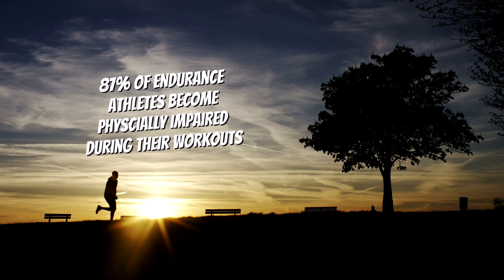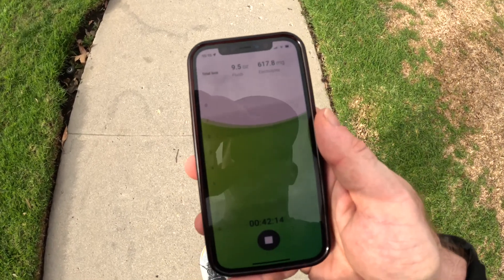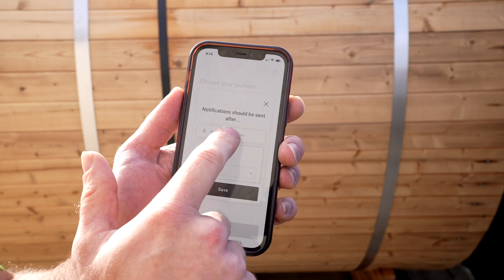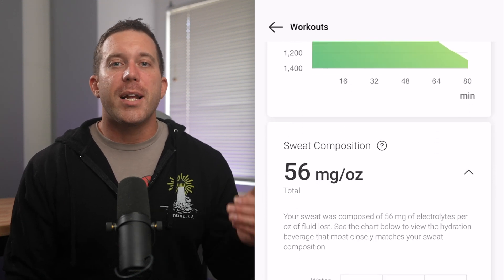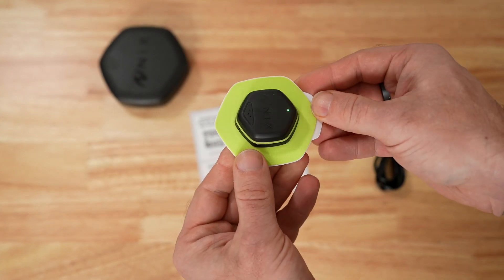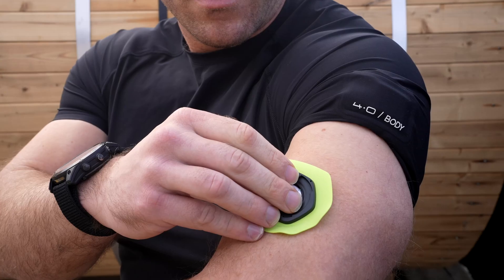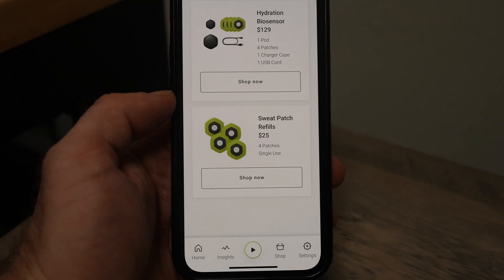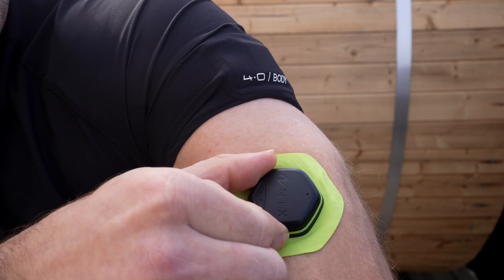Nix Biosensor Review - Real Time HYDRATION TRACKING!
The Nix Hydration Biosensor tracks and monitors your personal Hydration in real time, which is a huge advantage when it comes to endurance training.

We dig into how the Nix Biosensor works and why it has the potential to change hydration forever for Endurance Athletes!

Timestamps
0:00 Nix Biosensor Review Intro
0:42 What Nix Does
1:12 How the Nix Biosensor works
2:52 What I like about Nix
4:26 What I don't like about Nix
6:17 Nix costs and final thoughts